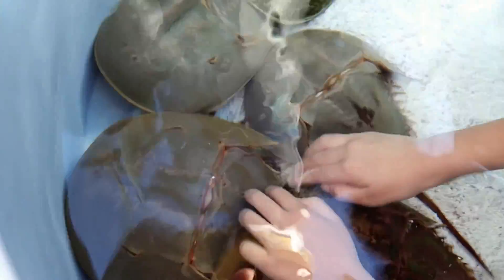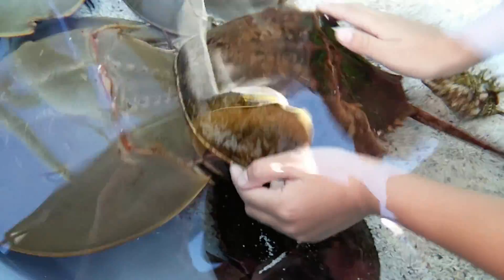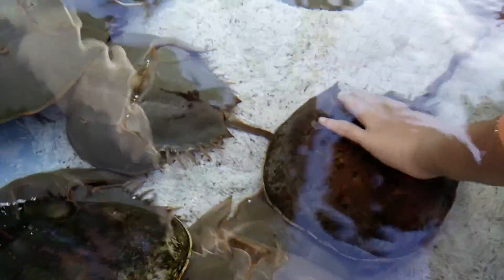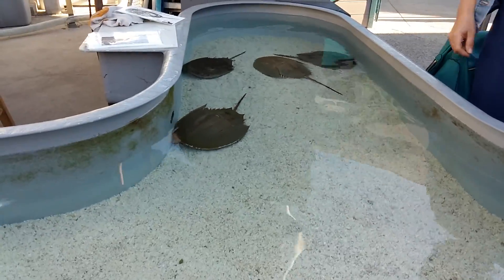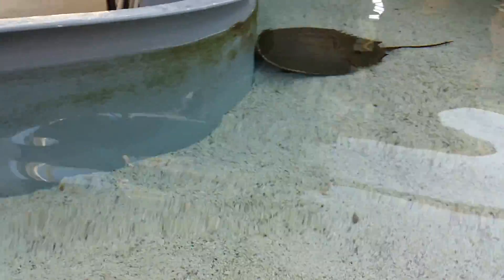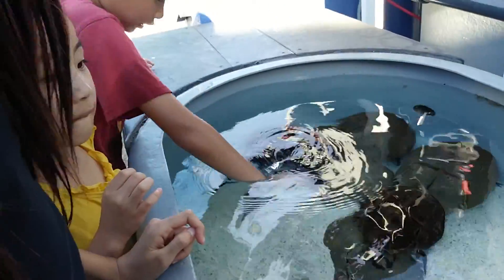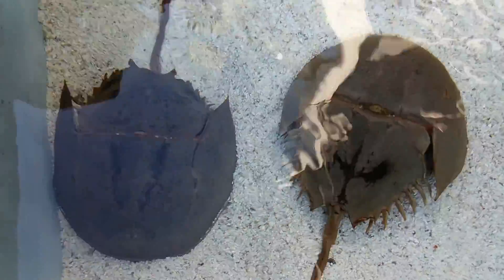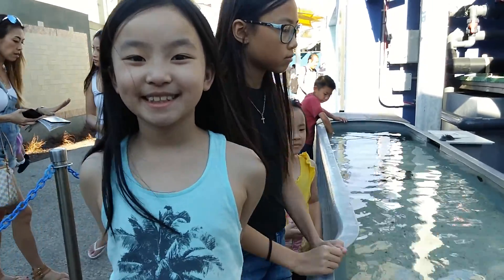Petting Horseshoe Crabs at Las Angeles Aquarium